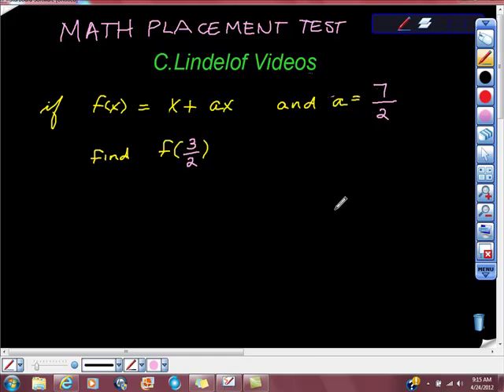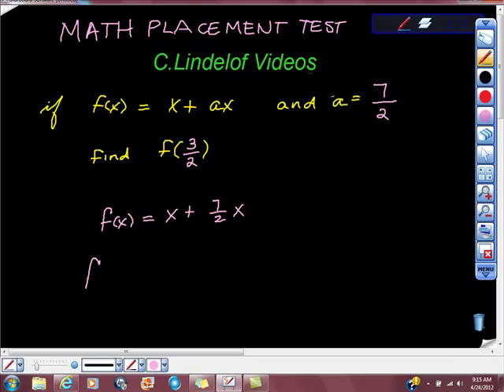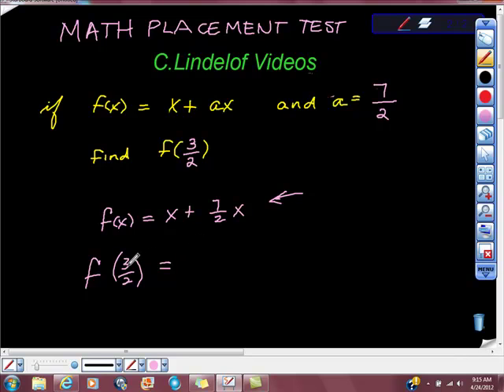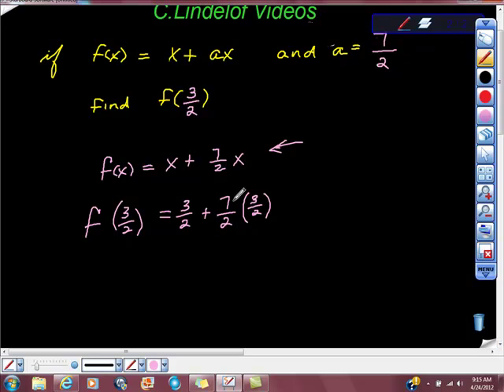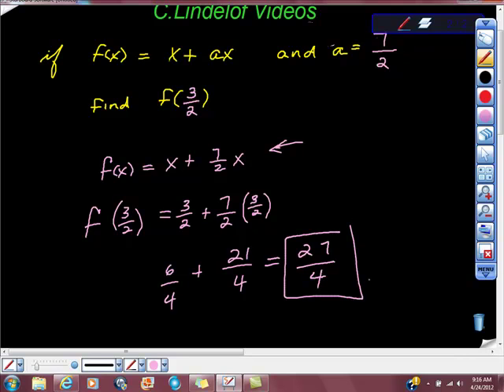College Math Placement Test Review 6a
Your new collefge will give you a MATH PLACEMENT TEST.  Your results will determine which math course you are placed in. ACE THAT TEST